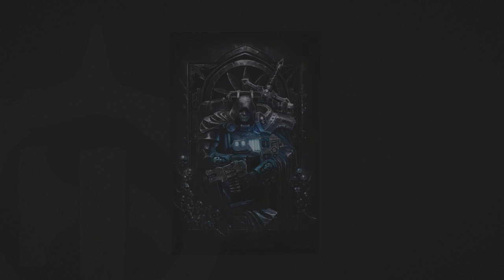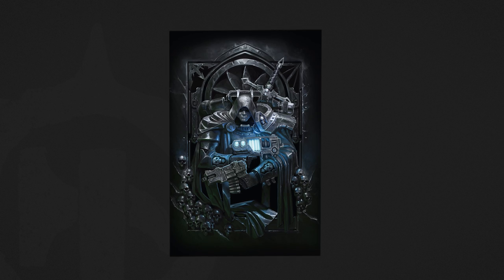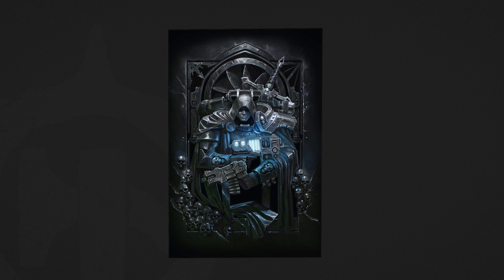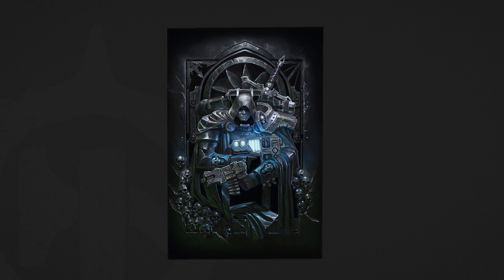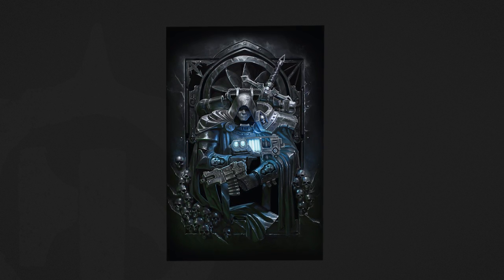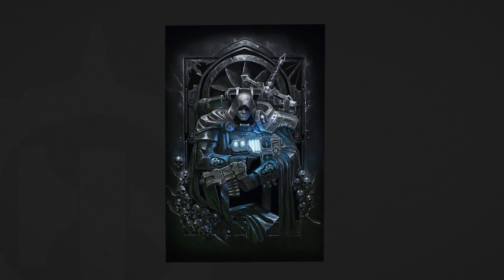Warhammer Preview Online: Black Library – John French Interview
John French reveals some of the secrets behind the new Cypher book, but how much can you really trust about this mysterious figure?